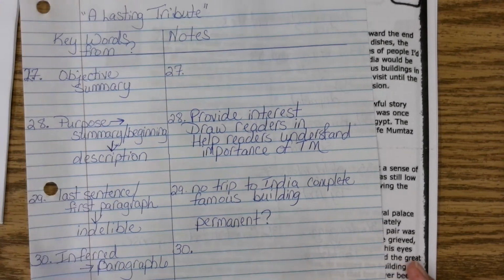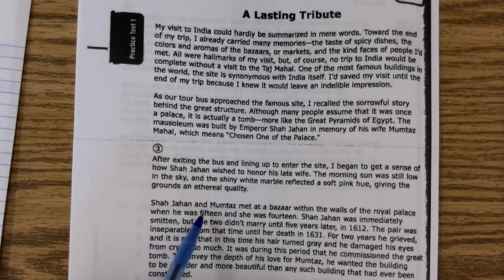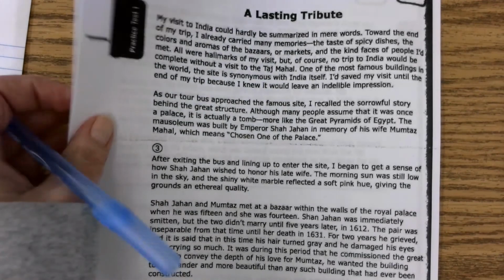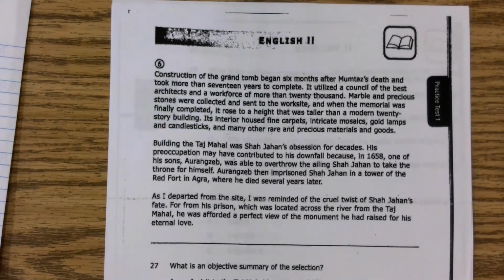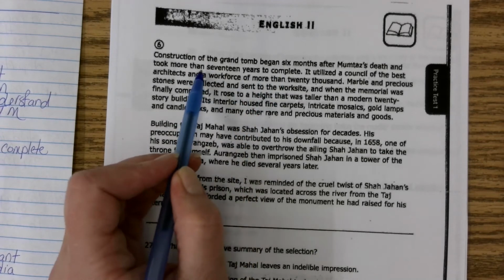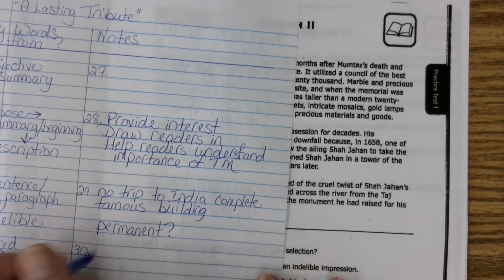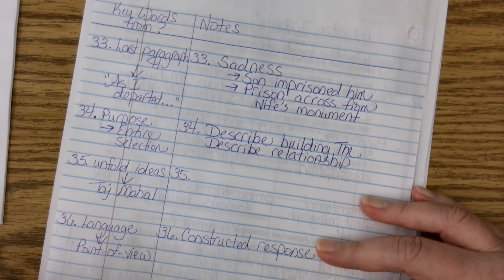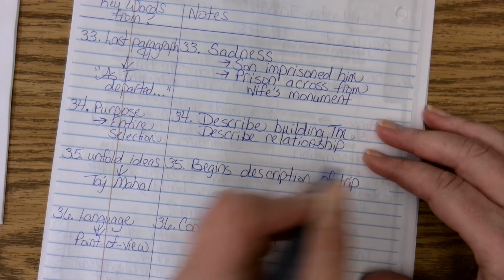A Lasting Tribute Cornell Notes Text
This video leads students through a reading of the text and how to complete the Cornell Note process for annotation.